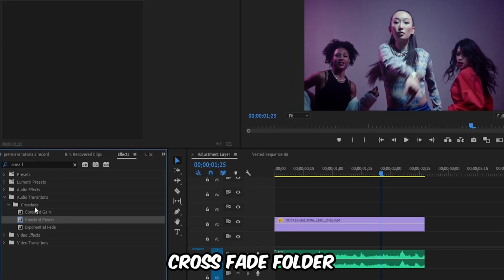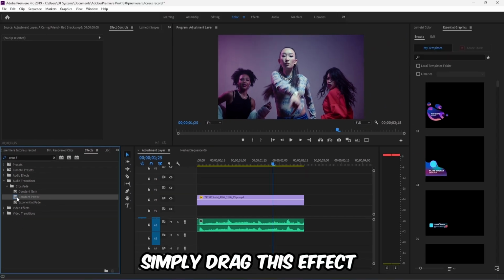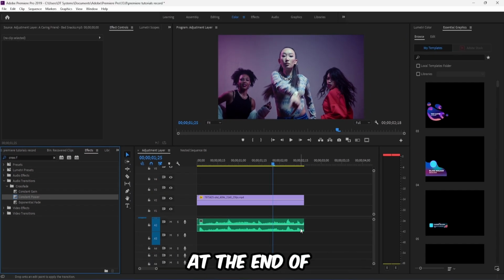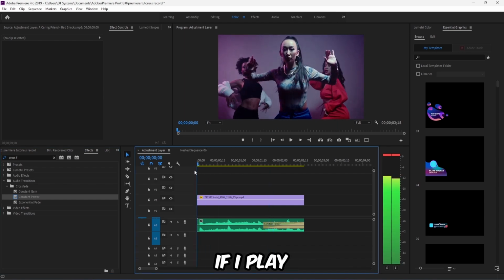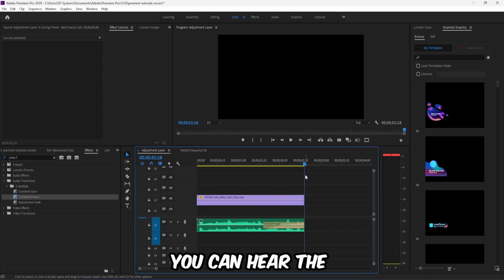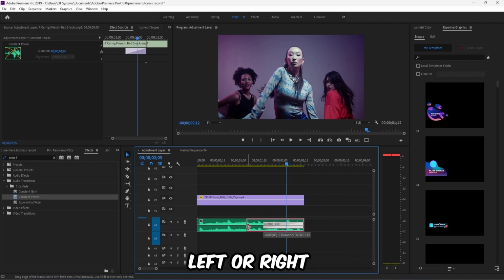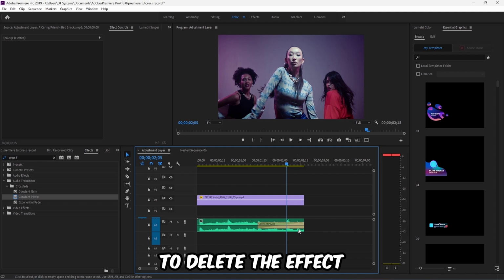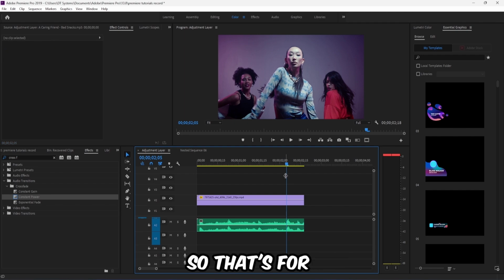How to Fade Audio In And Out In Premiere Pro || Audio Fade Premiere Pro Tutorial 2024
Learn how to fade audio in and out in Adobe Premiere Pro with this quick and easy tutorial! Whether you're editing a YouTube video, a short film, or any other project, mastering audio transitions is crucial for smooth and professional sound design. In this video, you'll discover step-by-step instructions on how to create seamless audio fade-ins and fade-outs, adjust keyframes, and enhance the overall quality of your audio tracks in Premiere Pro. Perfect for beginners and experienced editors alike!